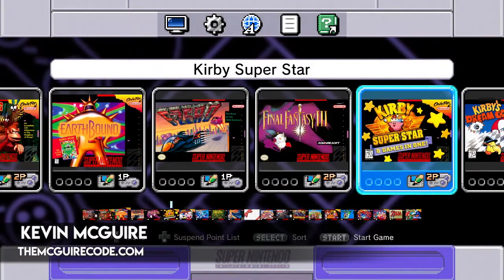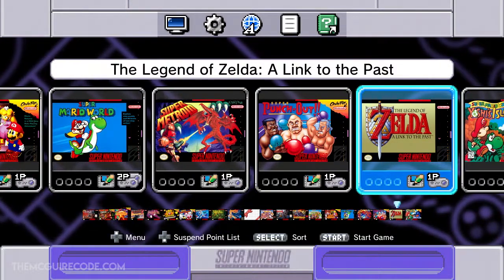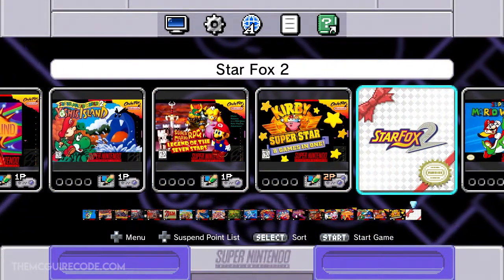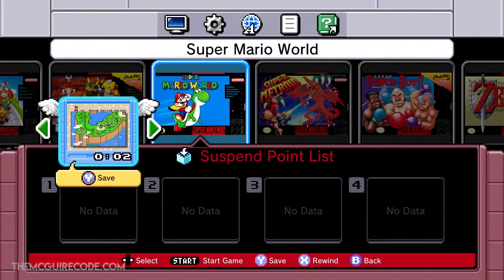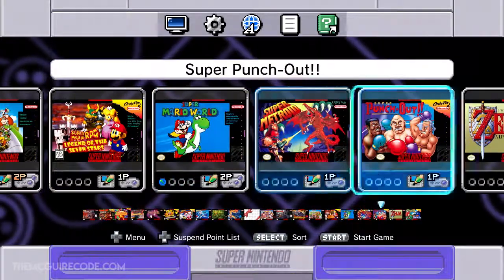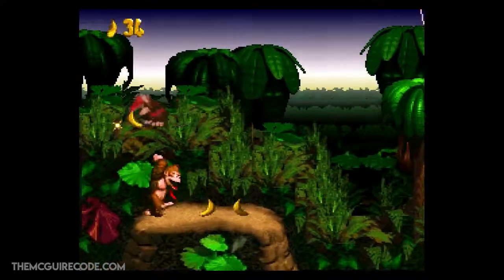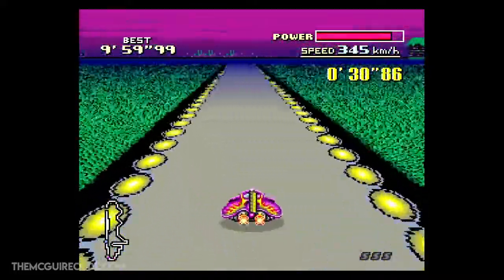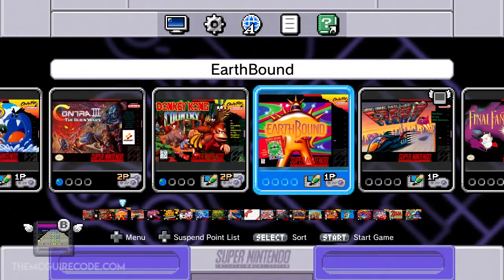Exploring the Super NES Classic Edition for the First Time!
After unboxing the Super NES Classic, the next thing to do is to hook it up and check it out! A brief overview of the system's menu and options, and quick game plays from a few games included on the console.

Brief game plays of:
- Super Mario World
- Contra III: The Alien Wars
- Donkey Kong Country
- F-ZERO

Leave a comment on this video to tell me which game you'd like to see a full gameplay of on the YouTube channel (RPGs are ineligible for consideration at this time).

🕹 THE MCGUIRE CODE 🕹

Follow Kevin as well!